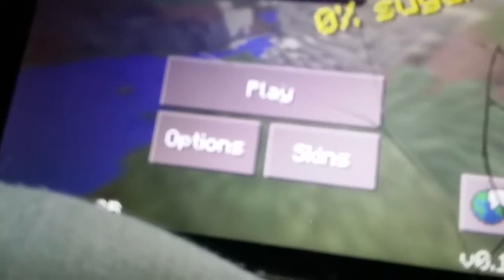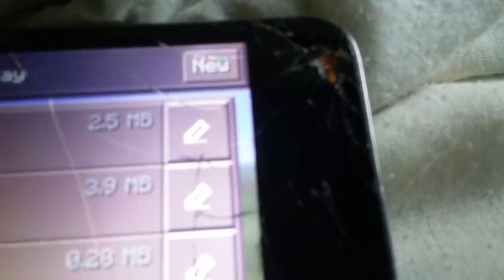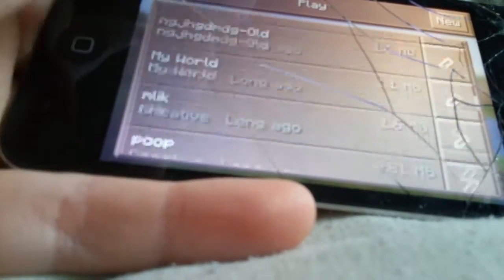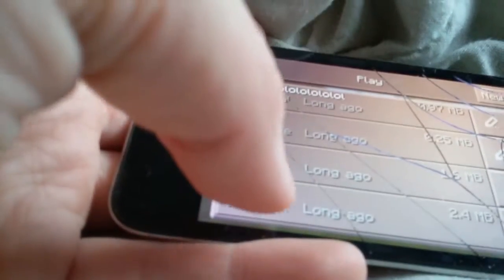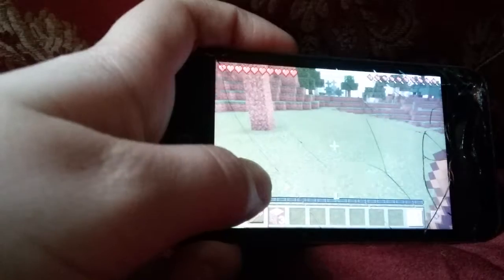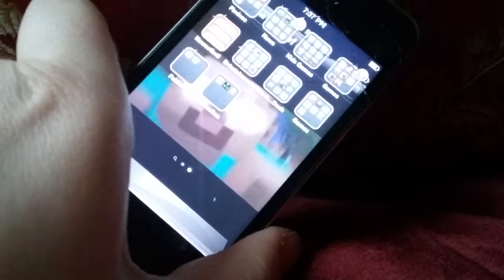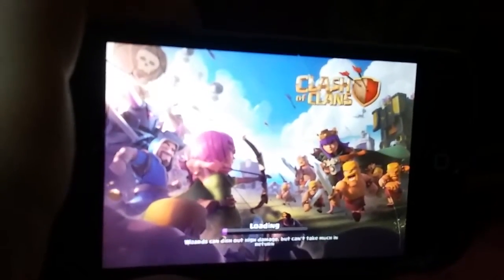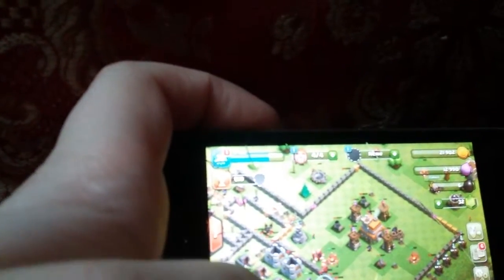My Old Apple Ipod 4th generation. Ipod From 2010.